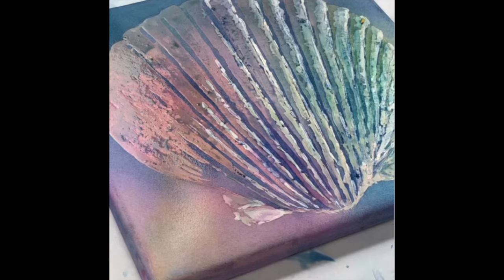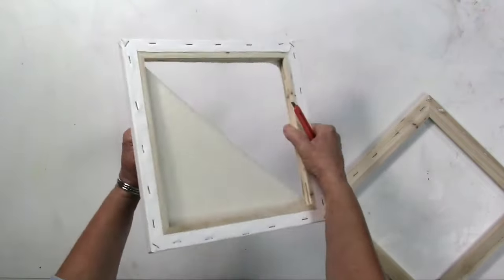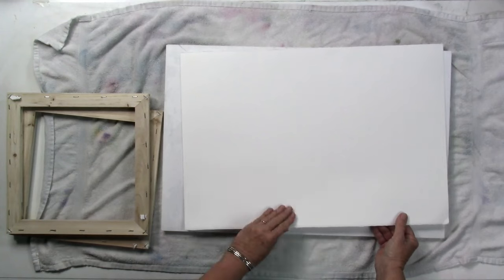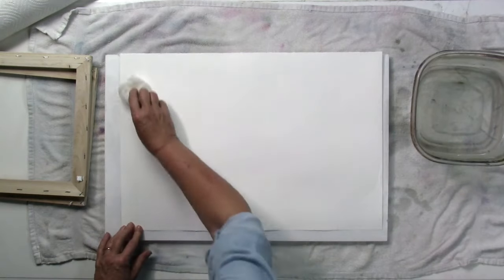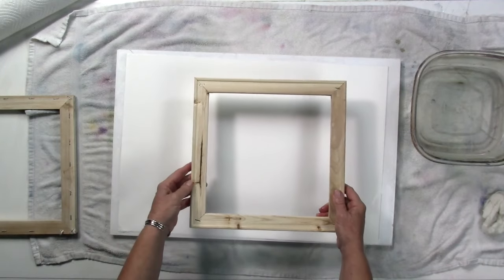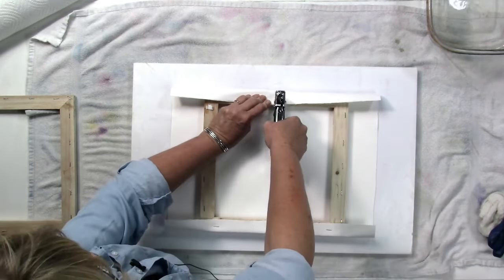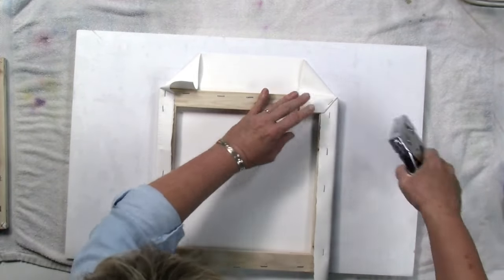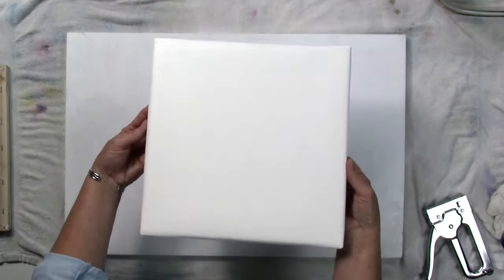Wrapping Watercolor Paper Around Stretcher Bars - Easy Steps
This is a great way to create a series of paintings without framing.